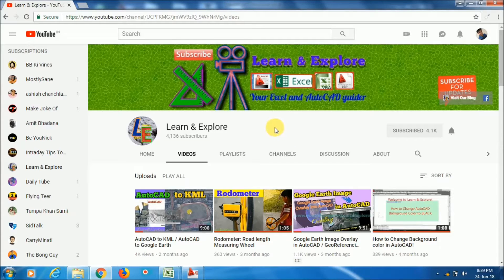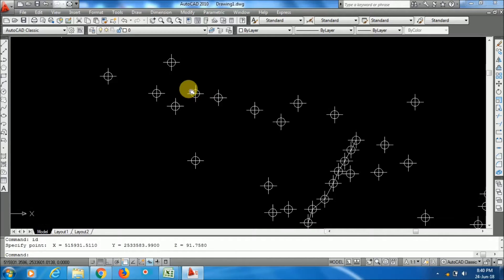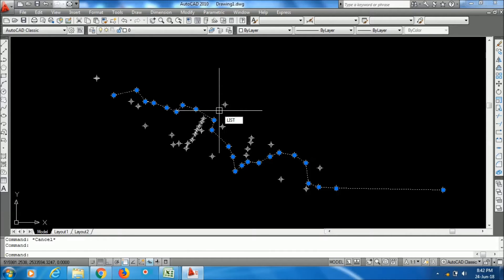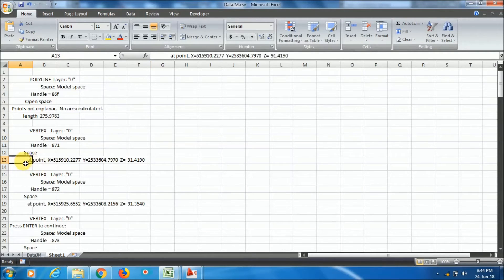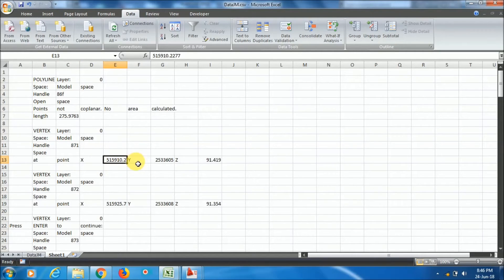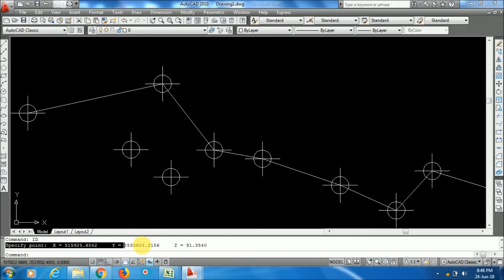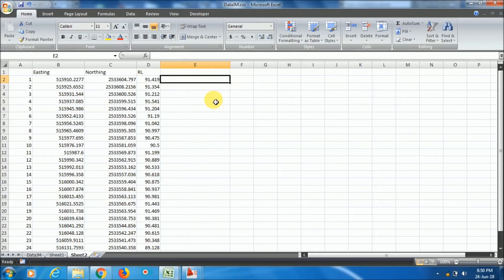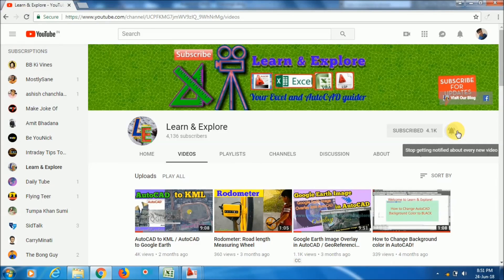Export X Y Z Coordinates // 3D POLYLINE vertices // AutoCAD to Excel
In this video I have shown How to export or extrat X Y Z Values of a 3D POLYLINE from autoCad drwaing to Excel easily.

what is in this tutorial?
1) how to export coordinates from autocad to excel
2) how to use LIST Command in autocad
3) how to extract coordinates from autocad to excel
4) How to export XYZ Coordinates from autocad to excel
5) how to collect coordinates from autocad
6) how to export vertices coordinates of a POLYLINE

L&E Team!